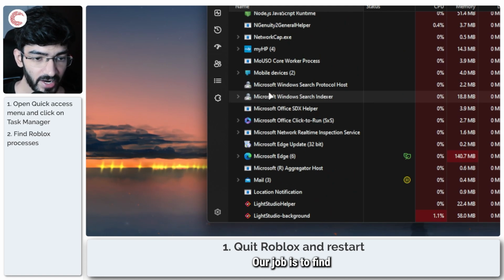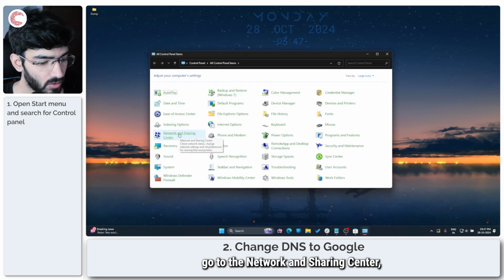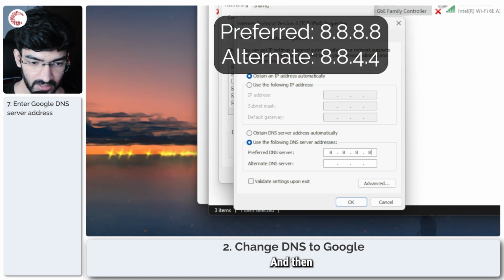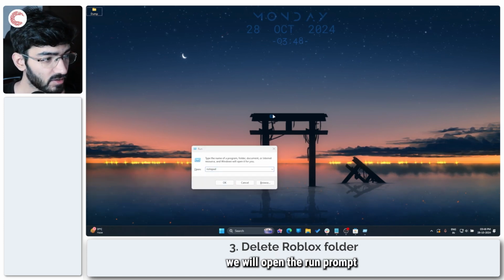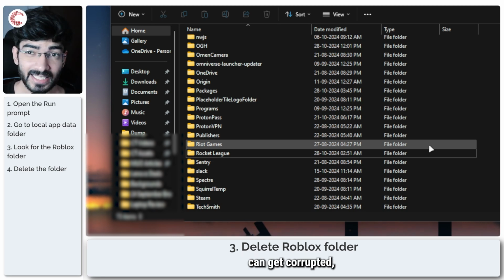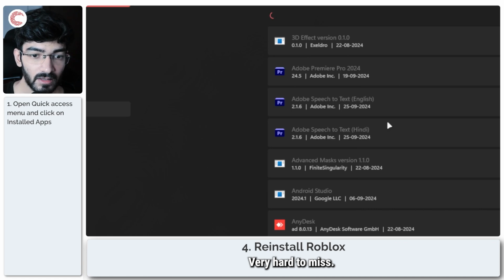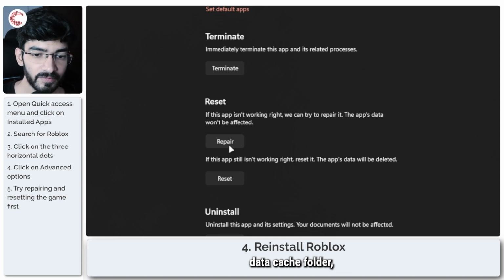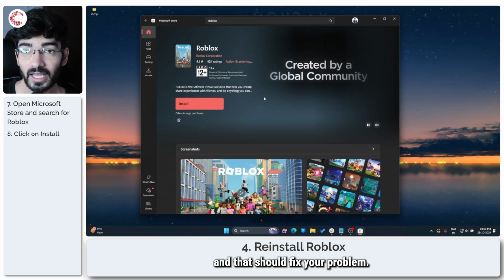How to fix Roblox error 403: Authentication Failed?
Here is how to fix Roblox error 403: Authentication Failed. for more guides and tech explainers, reviews, lists, comparisons and more tech-related stuff.